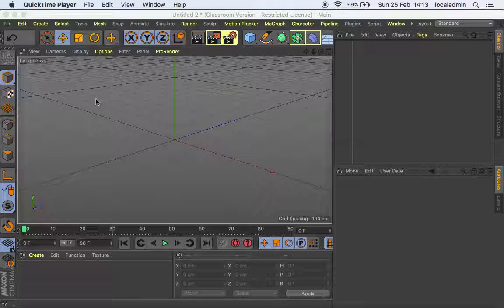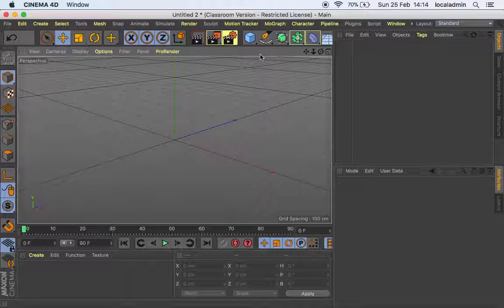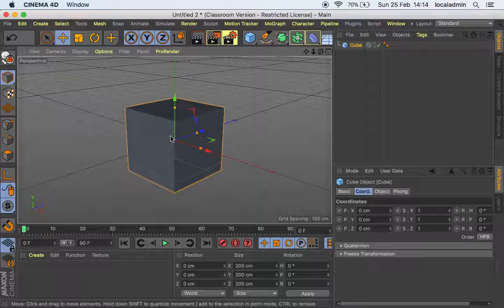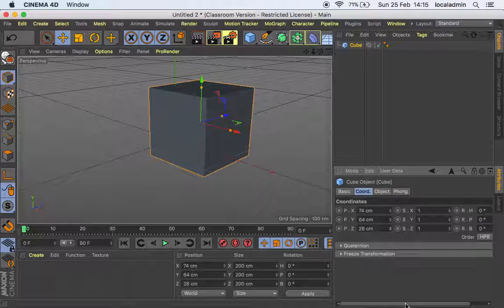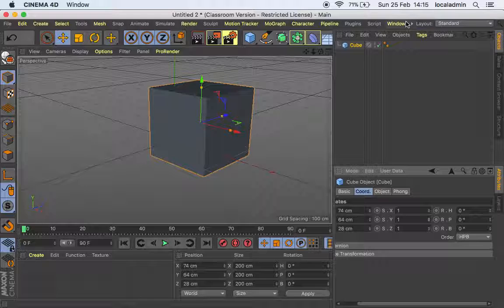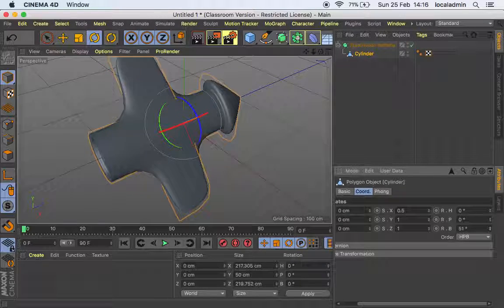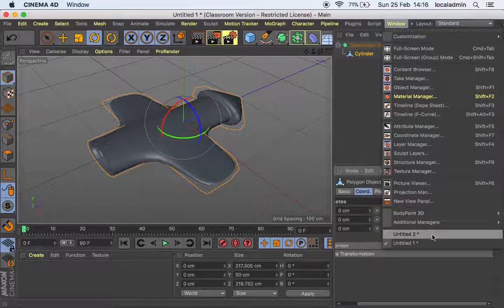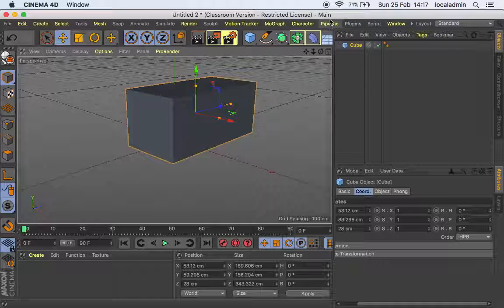First Steps in Cinema 4D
3D space explained, creating parametric solids, navigation, PSR = position scale rotation, heading, pitch and banking